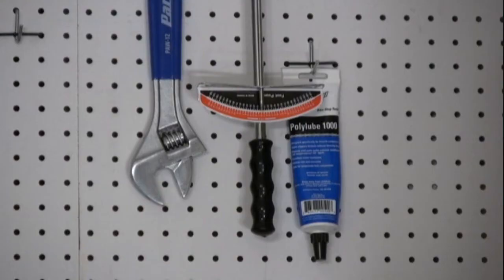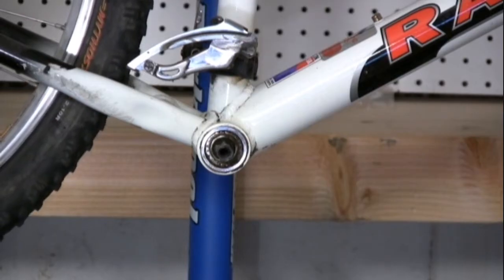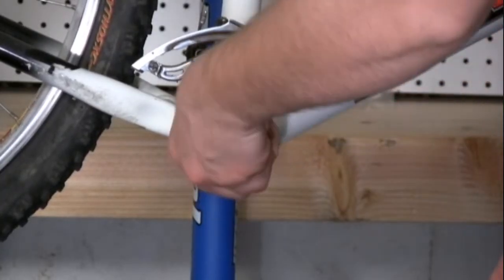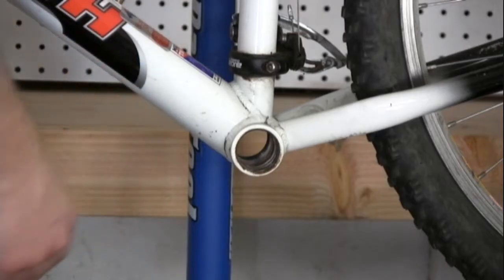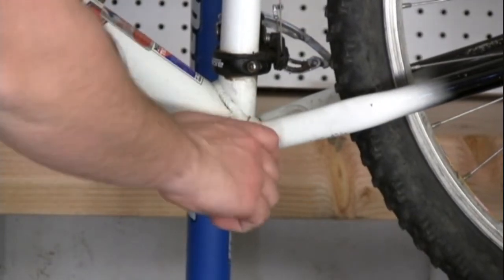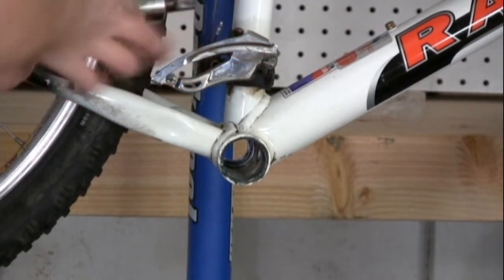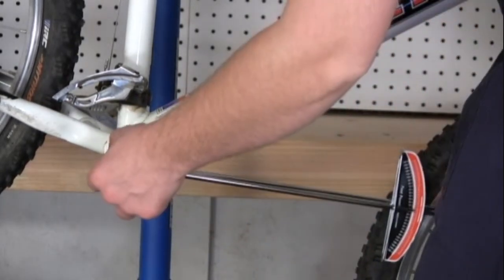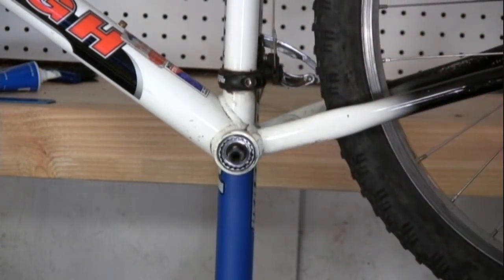Replace Internal Bottom Bracket (Bicycle)